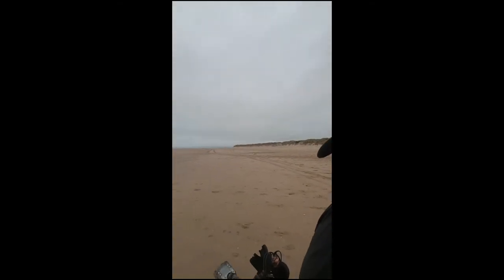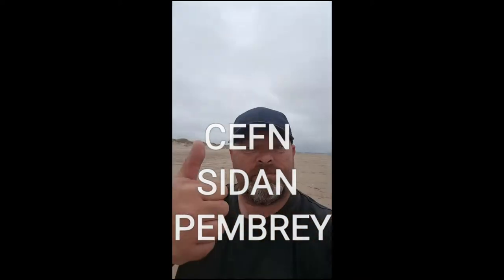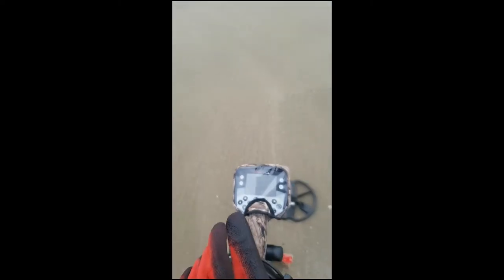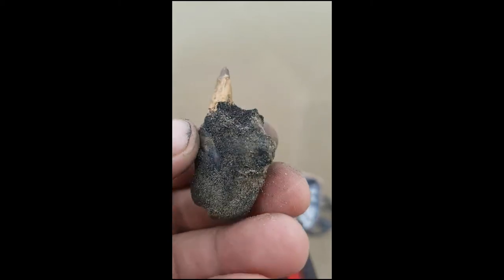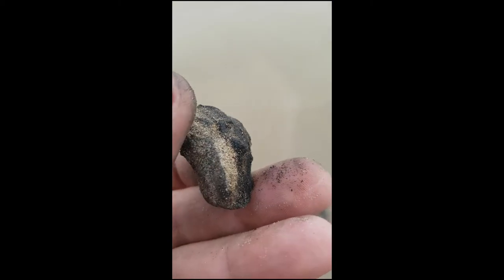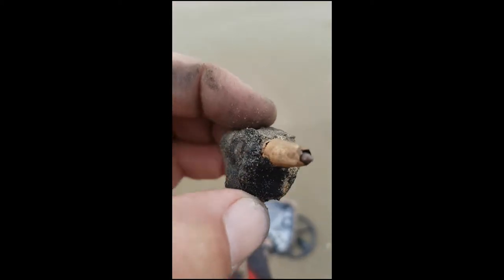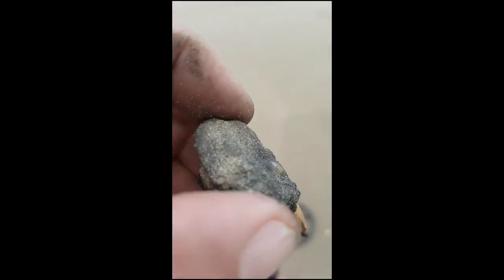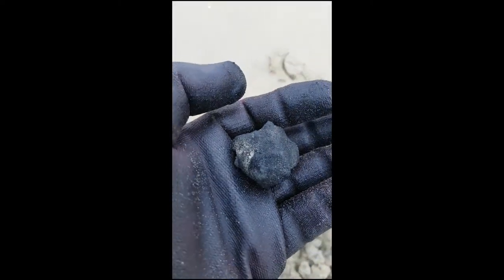CEFN SIDAN Hunting for WW2 activity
After visiting the Bunkers Pillboxes and Ammo storage etc at Pembrey I thought I would come and detect it's beach, See if I can find any ww2 bullets etc.